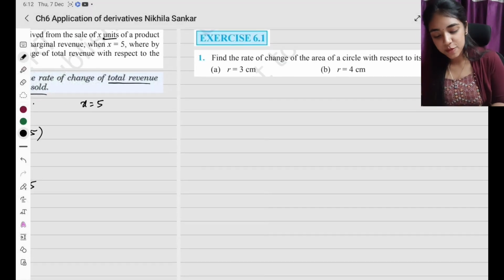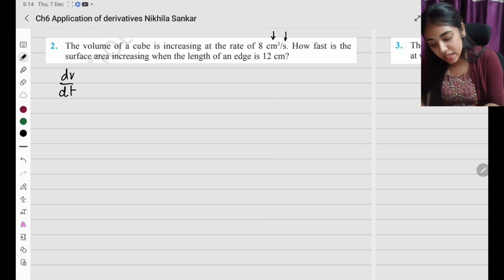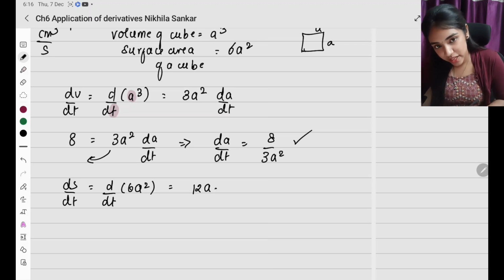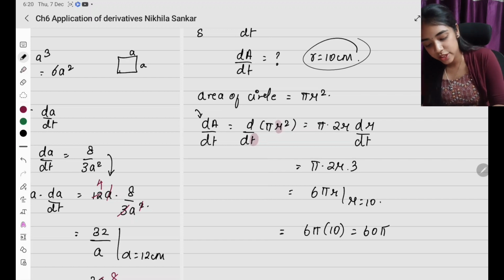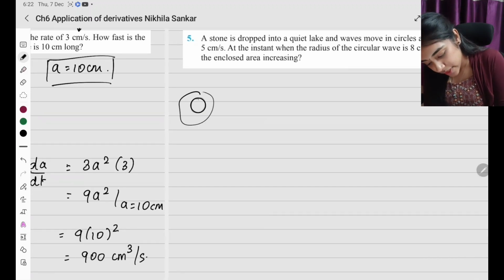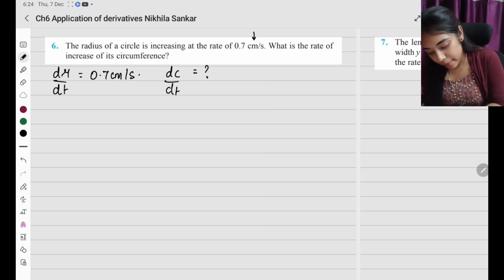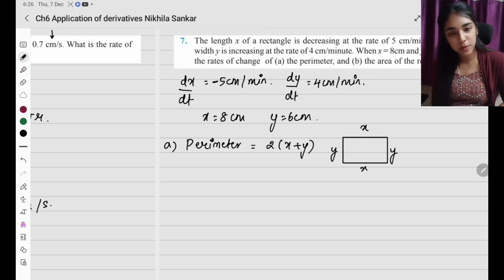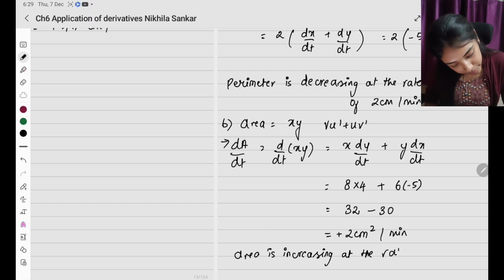Class12 Ex6.1 Q1-7 Rate of change of quantity Application of derivatives